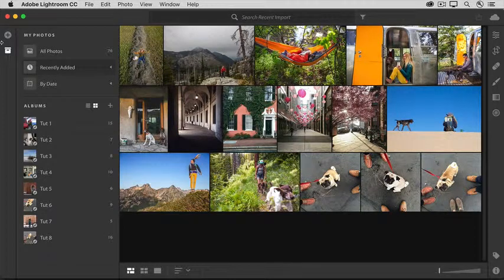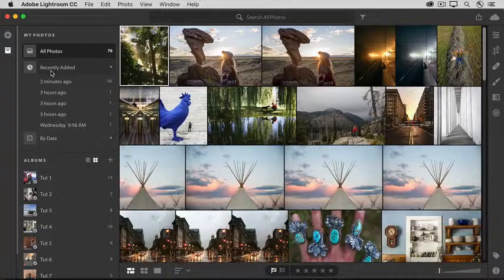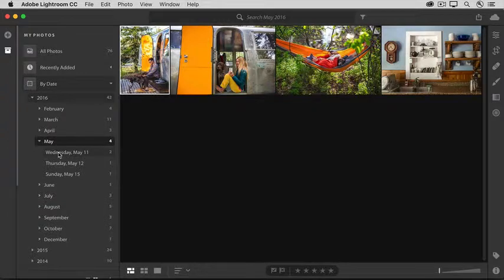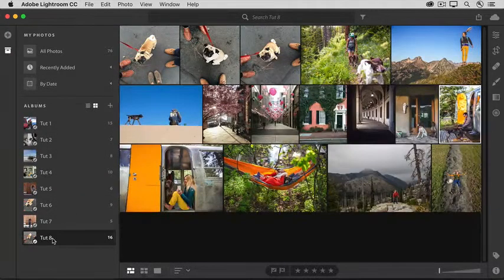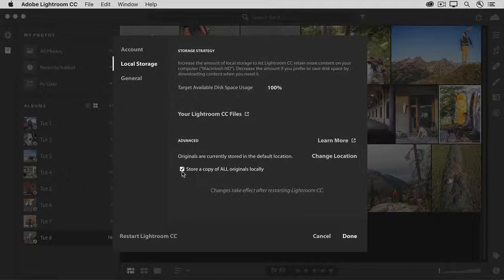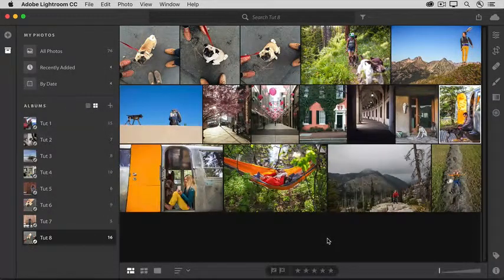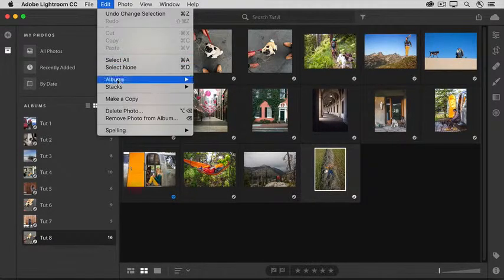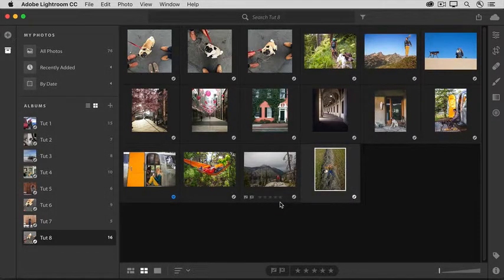How to manage your photos in Lightroom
Learn how to browse, store, and delete photos in your Lightroom library.

Presented by Jan Kabili